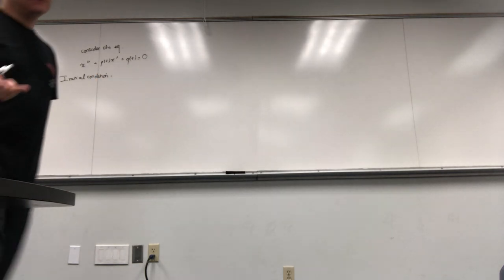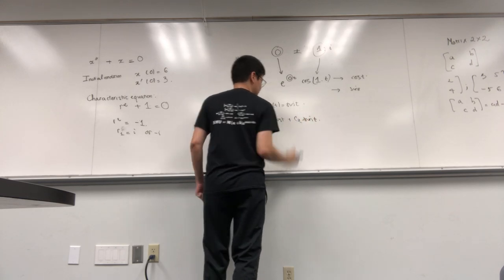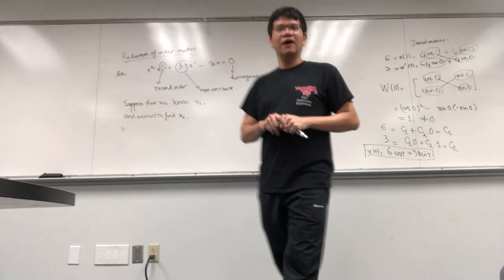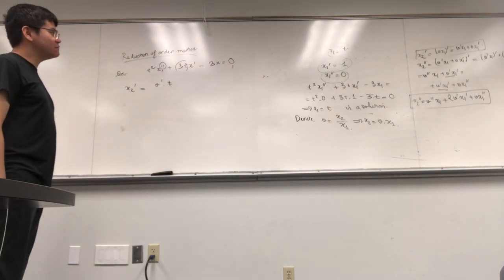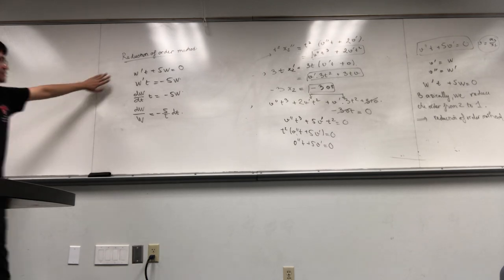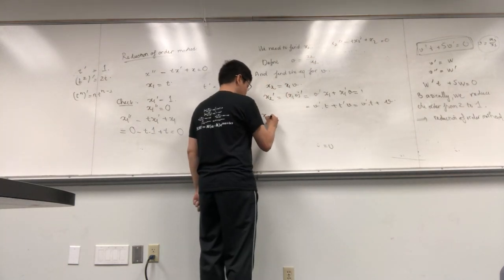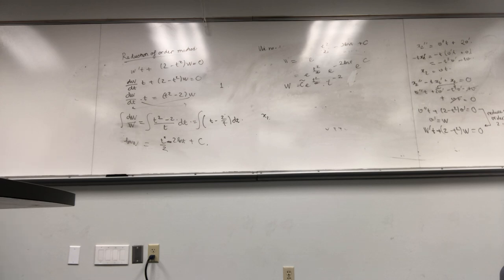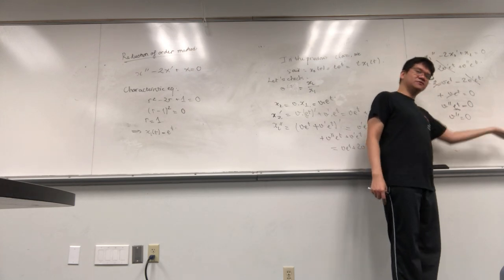Lecture October 1 Differential Equations 2019